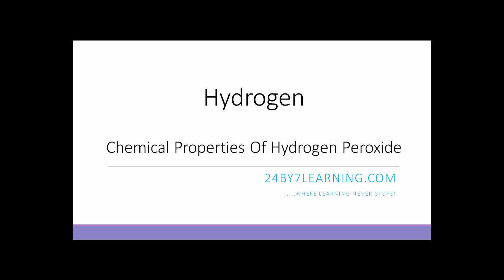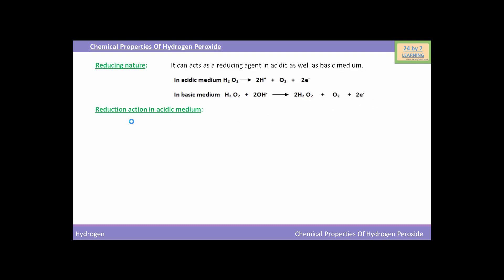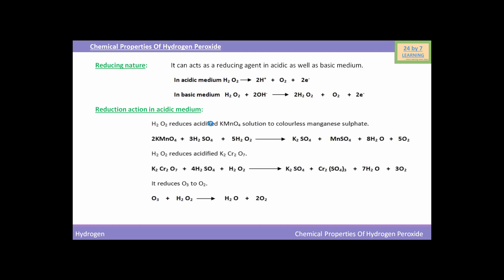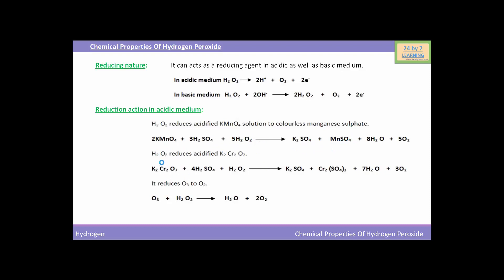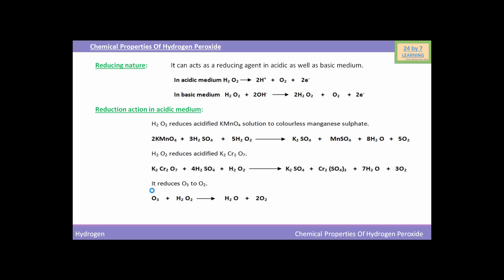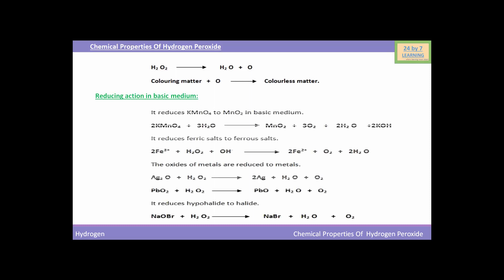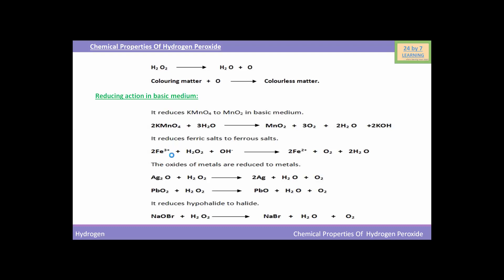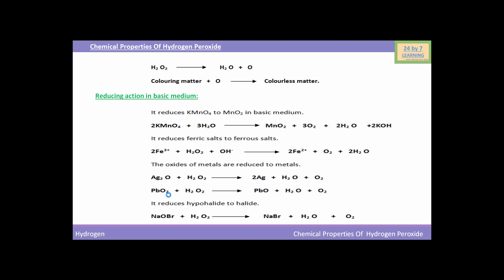Video 9: Chemical Properties of Hydrogen Peroxide